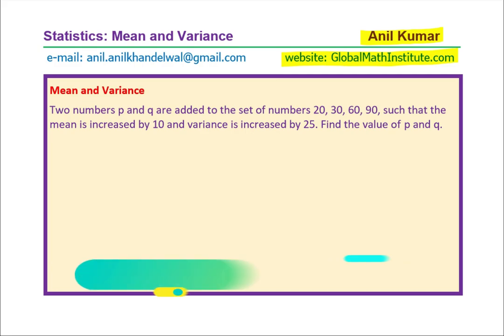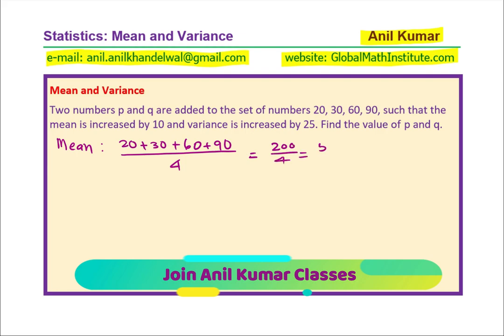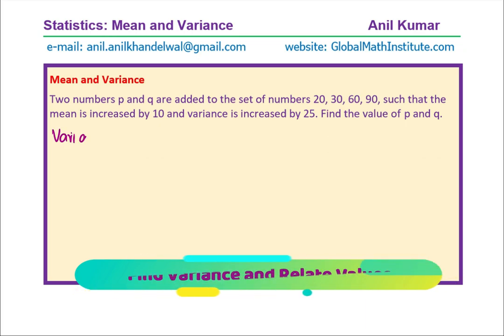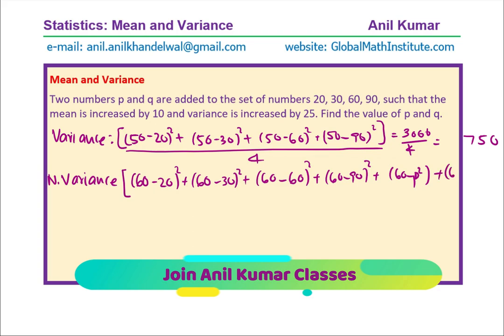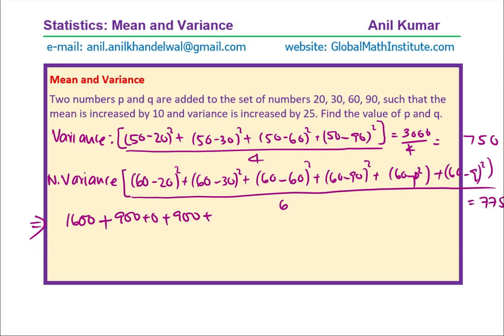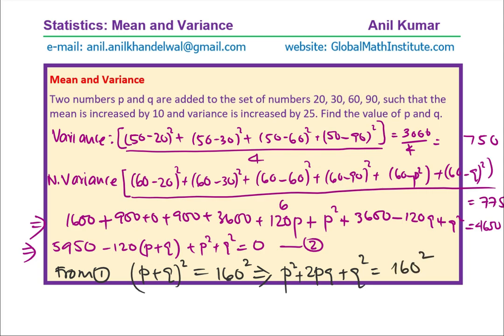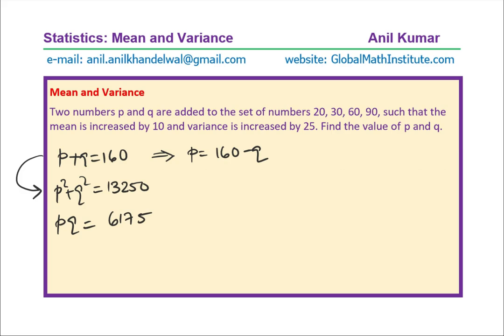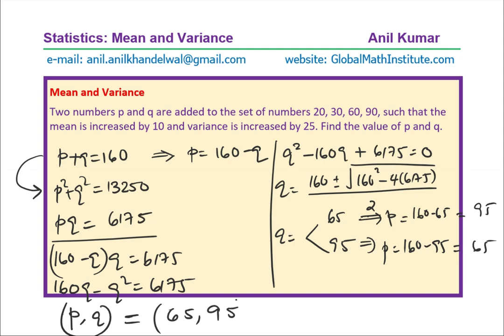Statistics Find Two Numbers Which Increase Mean by 10 and Variance by 25 Important Exam Question IBS